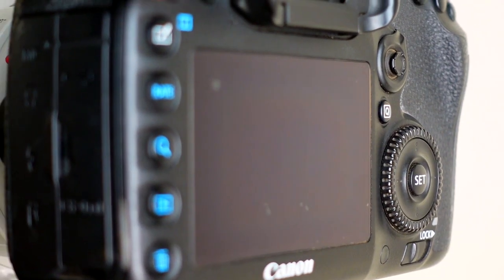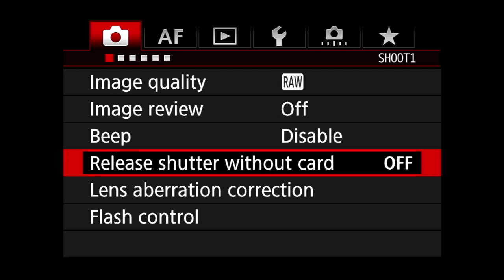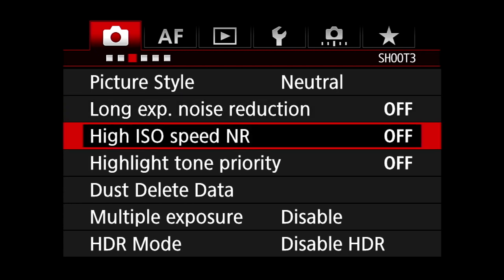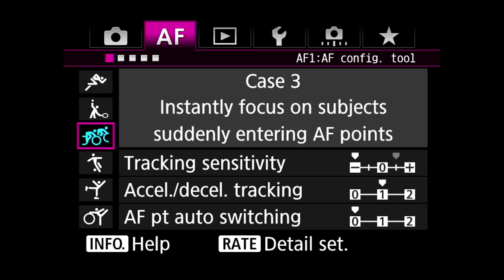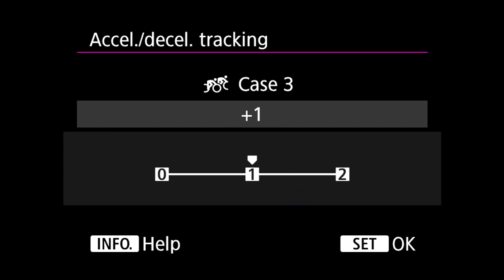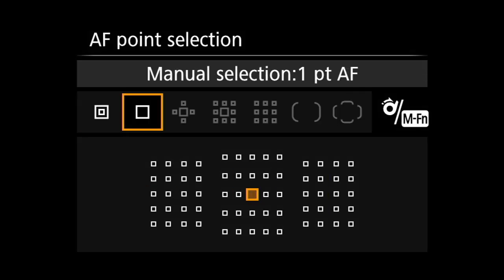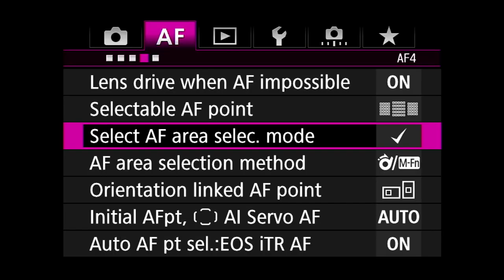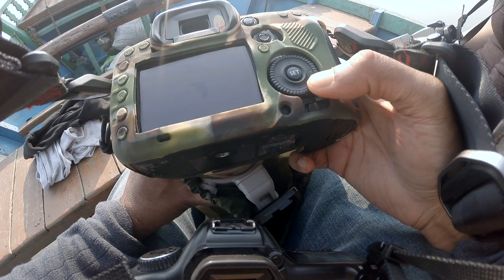Canon 7D Mark II Wildlife Photography - How to Click Super Sharp Photos?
The Canon 7D Mark II is one of the best cameras for bird and wildlife photography. The Canon 7D Mark II camera holds its own even in a world of mirrorless cameras. In this video, I teach you all the settings on the Canon 7D Mark II for bird and wildlife photography. You can use these settings on other similar Canon cameras such as the Canon 1D, 1DX, and 90D etc.

We look at every crucial setting on the Canon 7D Mark II such as autofocus modes, white balance, noise reduction and lens correction, focus point selection, metering, exposure, and corrections in Adobe Lightroom.

To know more about how to take photography lessons from me through video calls from the comfort of your own home, please see my

☀️ Lenses for Canon 7D Mark II

Canon EF 100-400mm IS II

Sigma 150-600 mm f/5-6.3 DG OS HSM Contemporary Lens

Tamron 100-400mm f/4.5-6.3 Di VC USD

Canon 70-300 mm f/4-5.6 is II USM

☀️ Equipment I Used to Film This Video:

Logitech Brio 4K webcam

Maono AU-A03 Condenser Microphone

GoPro Action Camera

OSMO Pocket

Rode Wireless Go II